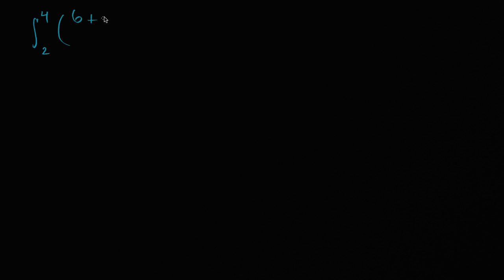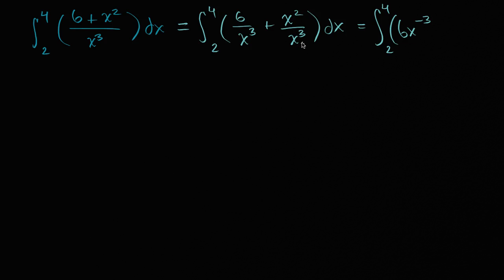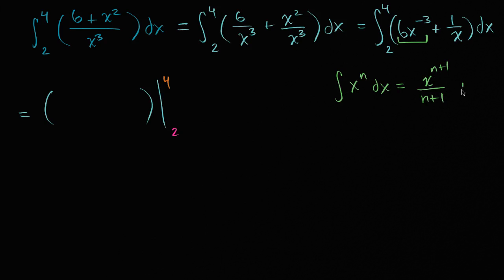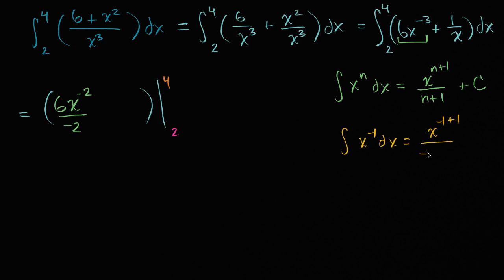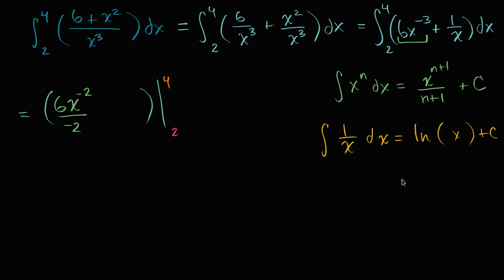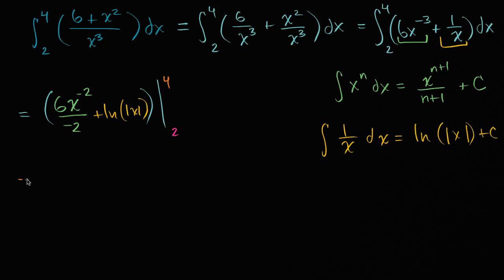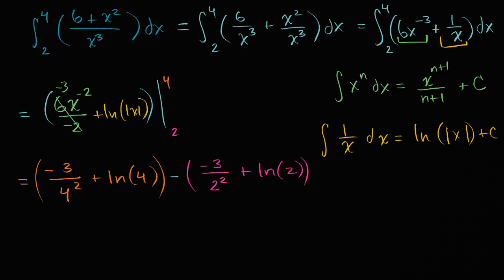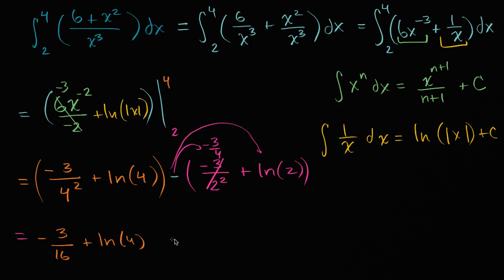Definite integral involving natural log | AP Calculus AB | Khan Academy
Courses on Khan Academy are always 100% free. Start practicing—and saving your progress—now

Sal finds the definite integral of (6+x_)/x_ between 2 and 4. To do that, he has to use the integral of 1/x, which is ln(x).